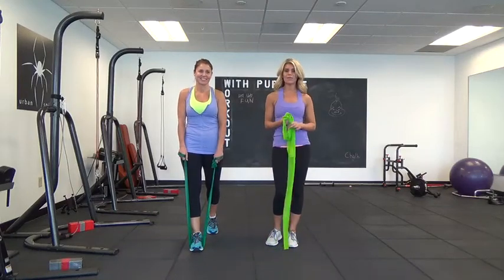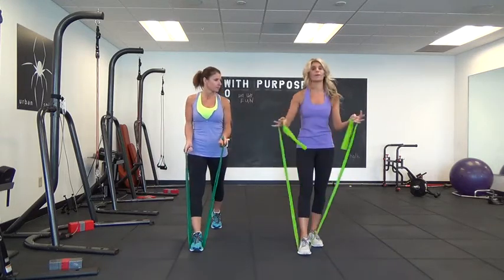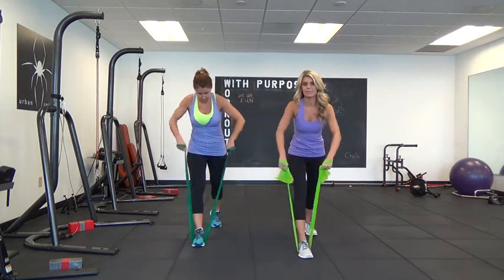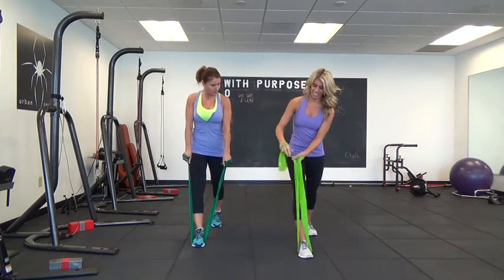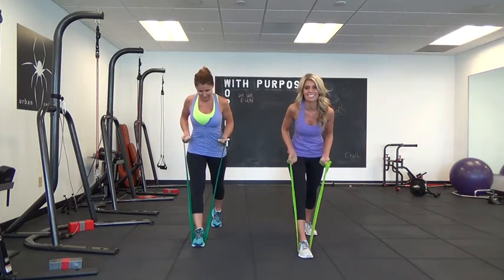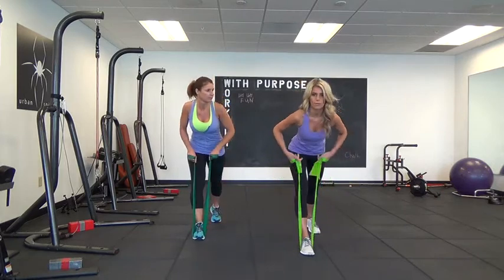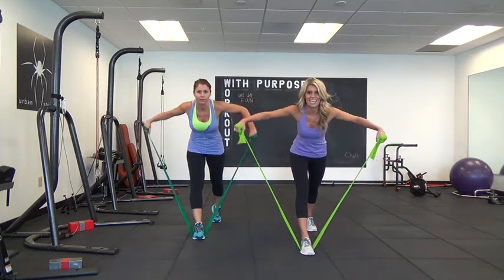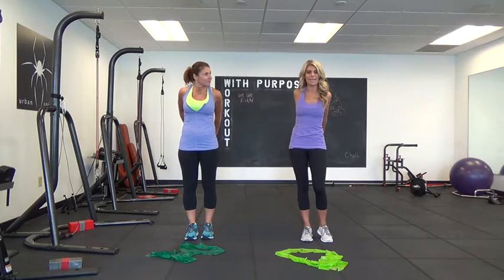Cocktail Dress Arms Challenge Week 4 - Defined Back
Here is your Week 4 bonus workout to help you get definition in your back, which is essential for looking your best in a cocktail dress. This can be done with a resistance band or with dumbbells.

20x: Wide Rows, 20x: Pulses
20x: Reverse Rows, 20x Pulses
20x: Rear Delt Flys, 20x Pulses